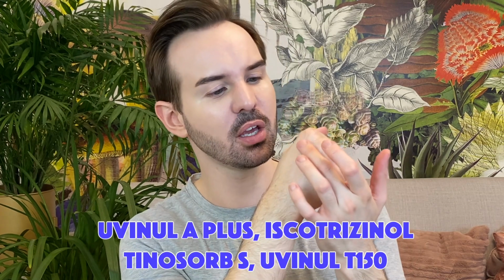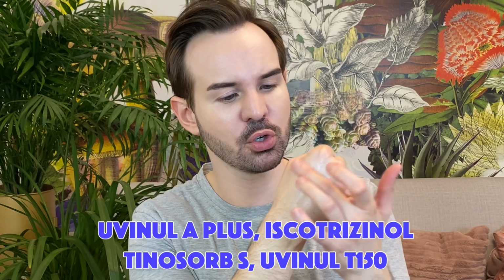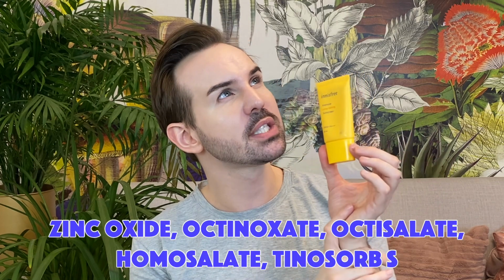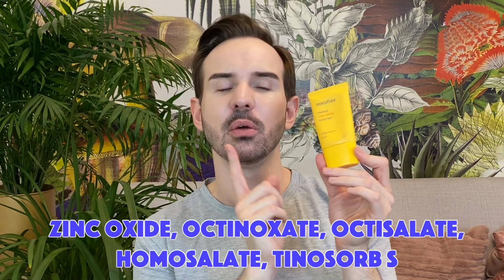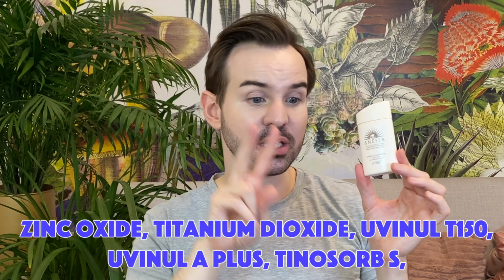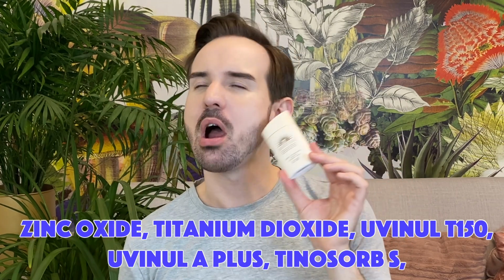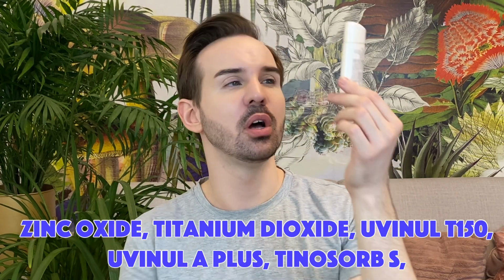WHAT TO DO WHEN YOU ARE SENSITIVE TO SUNSCREEN!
Sunscreen sensitivity is often due to the presence of certain organic filters. This video is here to help you identify them. I’ve also included recommendations that avoid the most common one. AND NO, mineral sunscreen is not always the answer...

Here are the most common filters that people are sensitive to avobenzone (butyl methoxydibenzoylmethane), octocrylene, Octinoxate (Ethylhexyl methoxycinnamate), Octisalate (Ethylhexyl salicylate), and oxybenzone (I've forgotten to include it).

🧴 Products mentioned

SVR CICAVIT CREAM SPF50+⎪

P20 Suncare for kids SPF50+⎪

📺 Videos

Much love and respect! 🙃